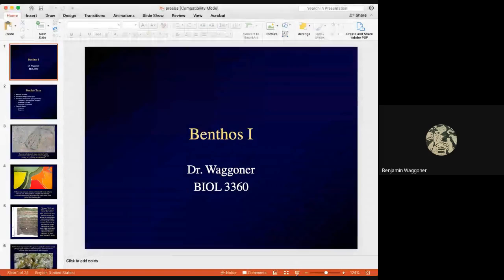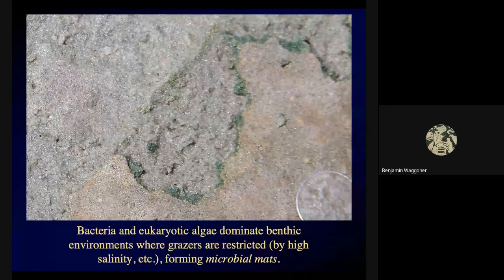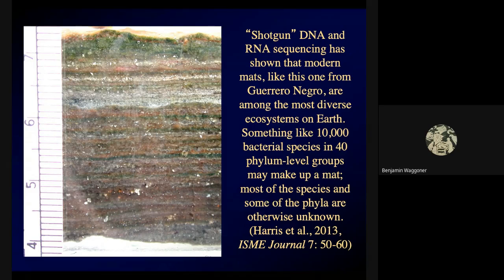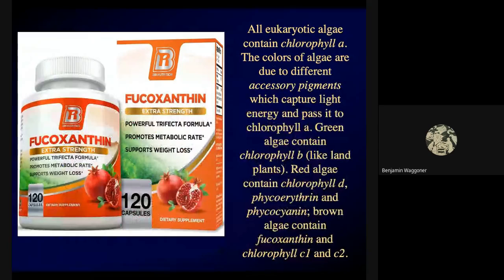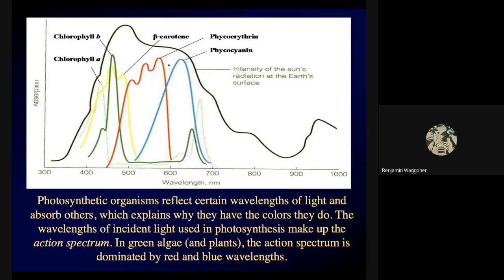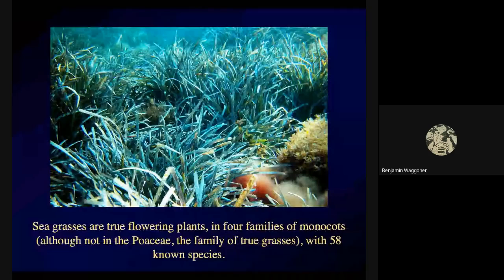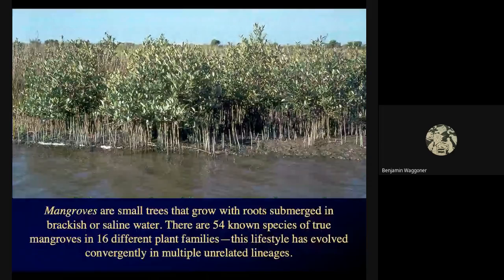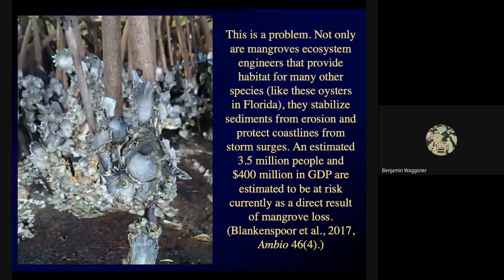BIOL 3360, Lecture 9a, 10/12/2020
The second part of our introduction to the benthos, specifically the animals that make up part of the benthos.